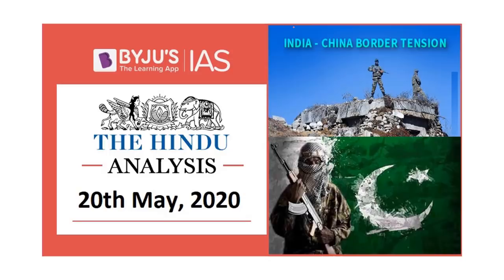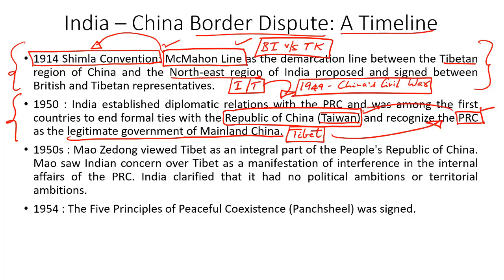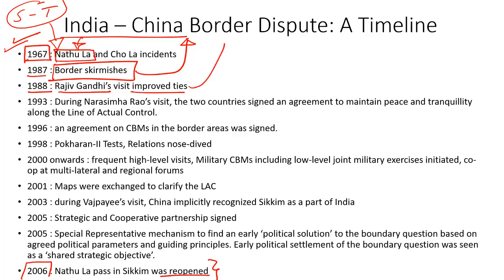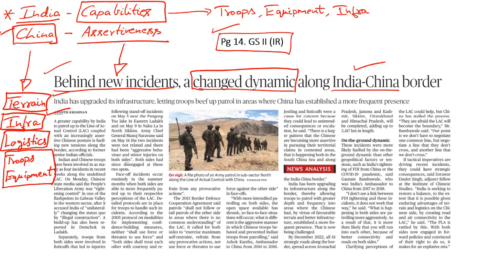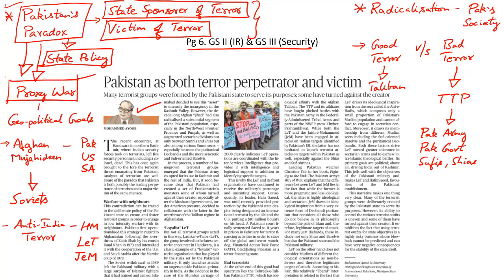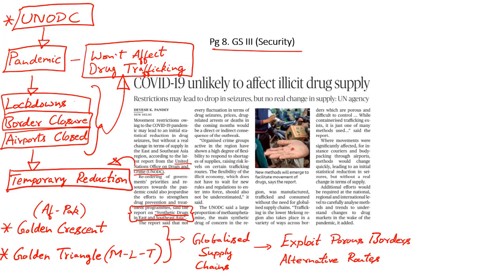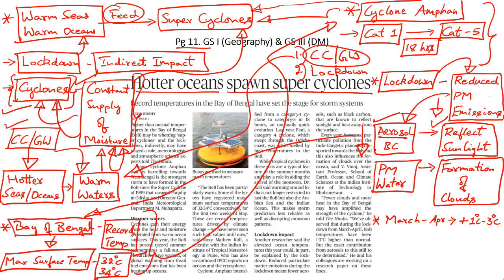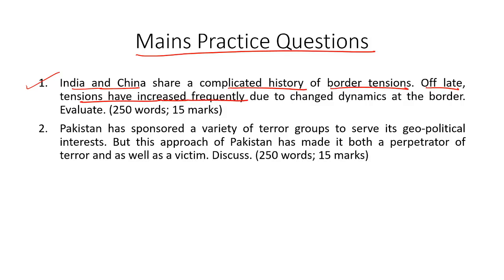'The Hindu' Analysis for 20th May, 2020. (Current Affairs for UPSC/IAS)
In this lecture, we discuss the important news articles for 20th May, 2020. The aspirants are advised to watch the entire video lecture for better understanding. Follow the link to read the Comprehensive News Analysis as well.

Topics:
1. Behind new incidents, a changed dynamic along India-China border (McMohan Line, Line of Actual Control, Aksai Chin)
2. The changing nature of Chinese diplomacy: 21:08
3. Pakistan as both terror perpetrator and victim: 22:02
4. COVID-19 unlikely to affect illicit drug supply (United Nations Office on Drugs and Crime (UNODC)): 27:32
5. ‘India, U.S. to collaborate on vaccine trials’ (Vaccine Action Programme): 29:50
6. Hotter oceans spawn super cyclones (Super Cyclone Amphan): 31:35
7. Practice Questions: 35:35
8. Trojan Horse Malware
9. Interpol & Central Bureau of Investigation
10. Olive ridley turtles

Happy Learning!
BYJU'S IAS